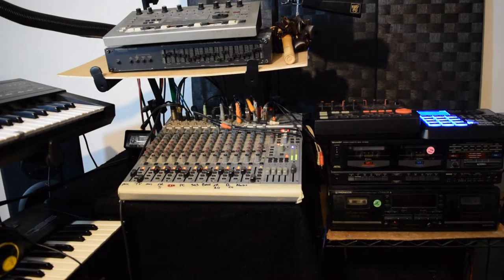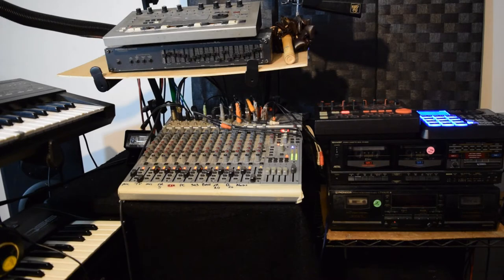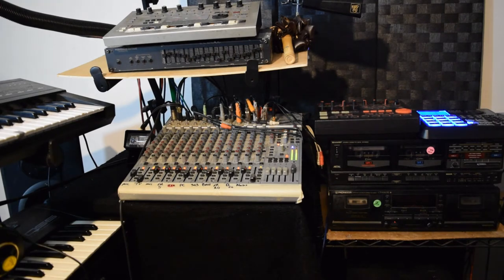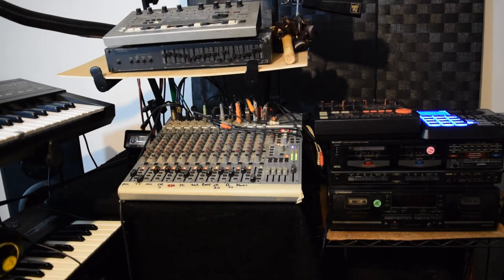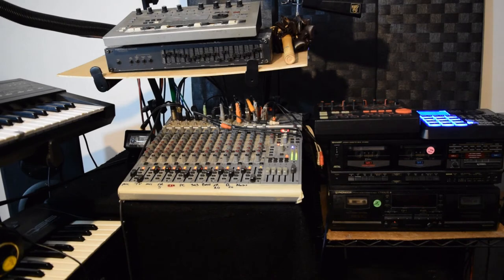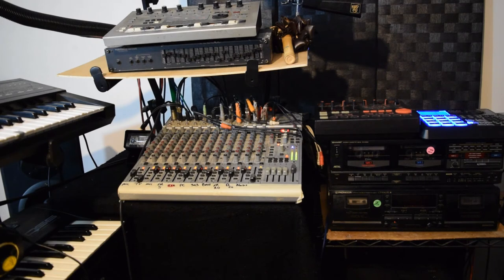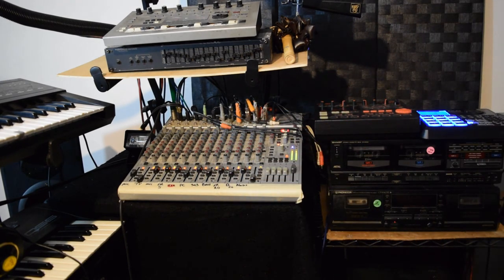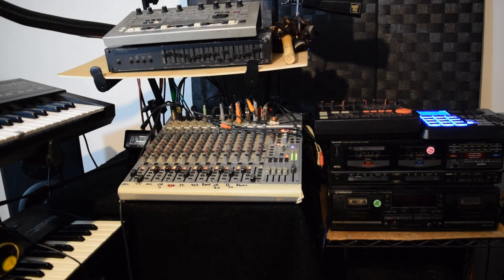Remix of a Rock groove on the BOSS DR-202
I mixed all the beats by midi. That is how I am able to mute out the parts on the mixer. The music on this platform is for learning how to build your recording studio. And how to improvise with Old Drum machines and synthesizers.